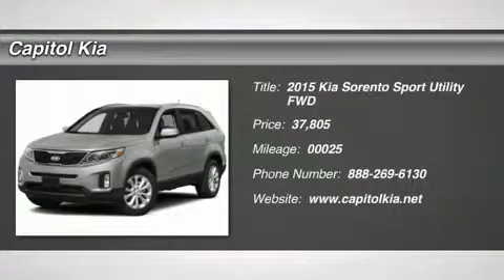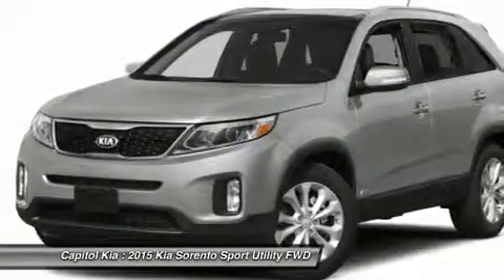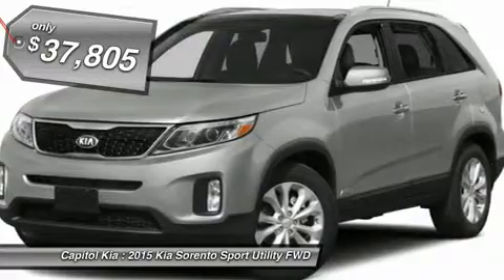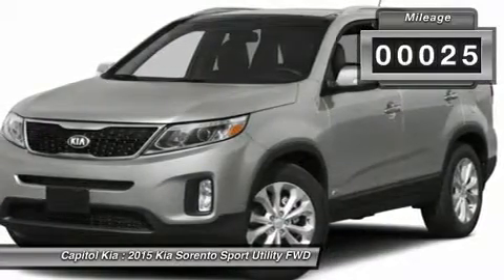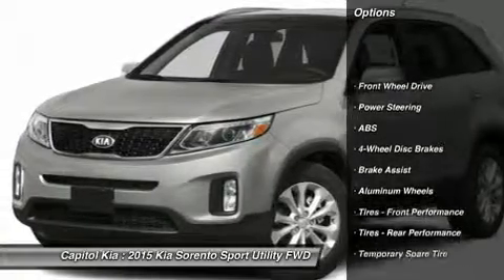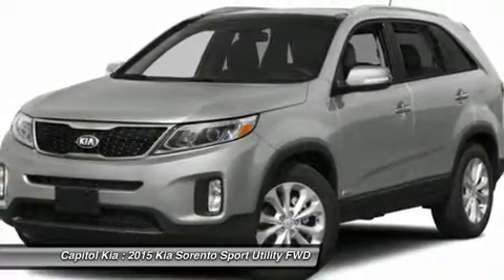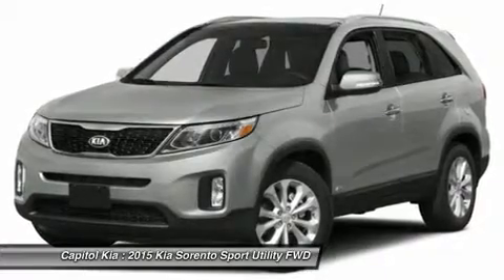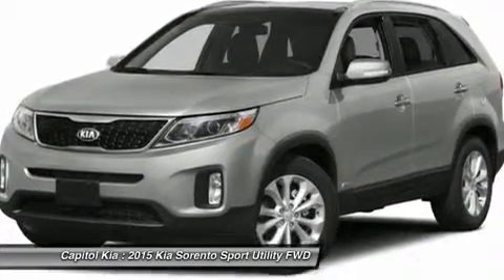2015 KIA SORENTO Austin, TX 653510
2015 KIA SORENTO Austin, TX
Stock# 653510

Capitol Kia
13573 North Hwy 183

This 2015 Kia Sorento SX is offered to you for sale by Capitol Kia.

This Kia includes:

  * POLISHED REAR BUMPER PROTECTOR (PIO)

More more room? Want more style? This Kia Sorento is the vehicle for you. Intricately stitched leather and ergonomic design seats are among the details in which test drivers say that Kia Sorento is in a league of its own

This Kia Sorento is equipped with navigation, so you no longer have to wonder if you're headed in the right direction.